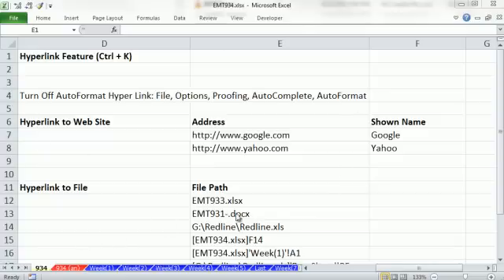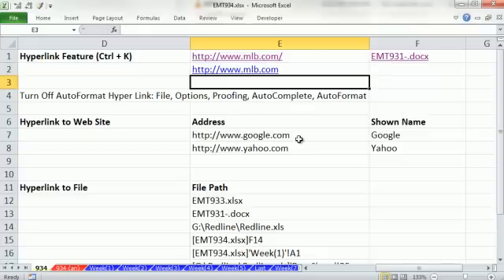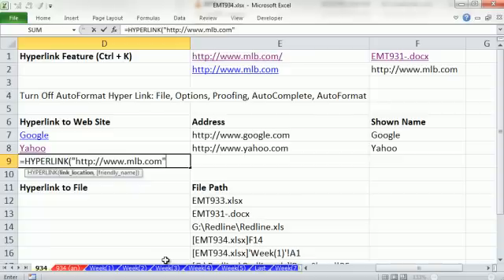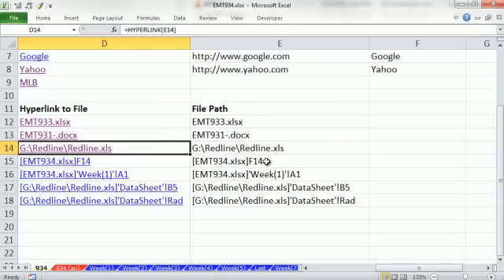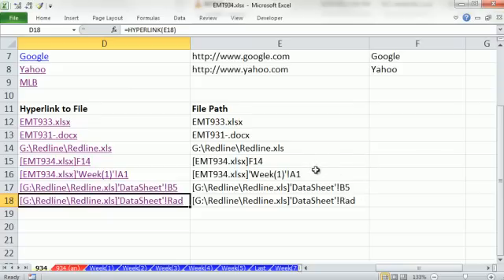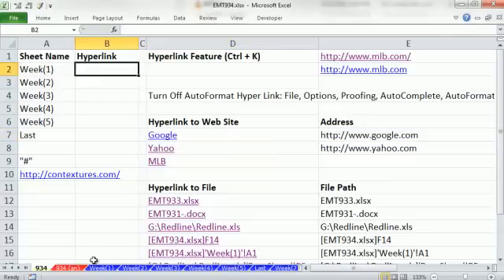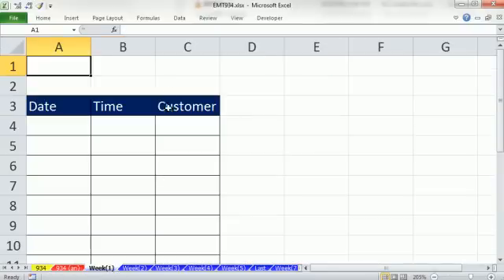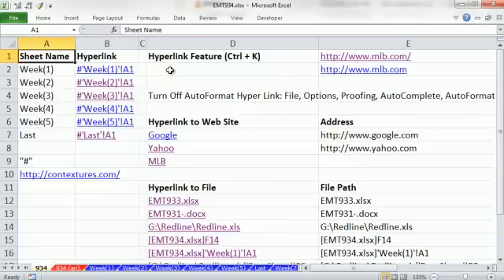Excel Magic Trick 934: HYPERLINK Function and Hyperlink Feature (13 Examples)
See how to use:
1) Hyperlink Feature to open a web address or file (Ctrl + K)
2) Hyperlink Feature: format as you type
3) Hyperlink Feature: format as you type: how to turn this option off: File, Options, Proofing, AutoComplete, AutoFormat Tab
4) HYPERLINK Function to open a web address with content in cells
5) HYPERLINK Function to open a web address with address and friendly named entered as text using double quotes
6) HYPERLINK Function to open a file in same folder as open file
7) HYPERLINK Function to open a file on a different drive
8) Hyperlink Function to go to a cell on the same sheet using the file path method
9) Hyperlink Function to go to a cell on a different sheet using the file path method
10) Hyperlink Function to go to a cell on a different sheet in a different workbook
11) Hyperlink Function to go to a Defined Name on a different sheet in a different workbook
12) Hyperlink Function to go to a cell on a different sheet using the file # sign method in order to build a Table Of Contents
13) Hyperlink Feature to Create Link back to Table Of Contents

whenever I select a country say Australia from the drop down it takes me to the That Tab within the excel

Create Table of Contents to jump to different sheets worksheets Tabs in the Excel workbook